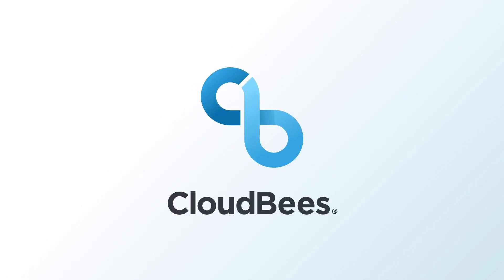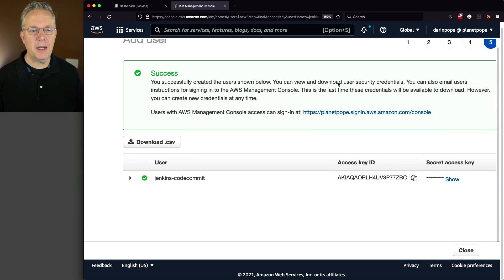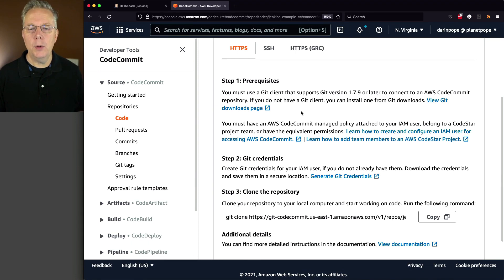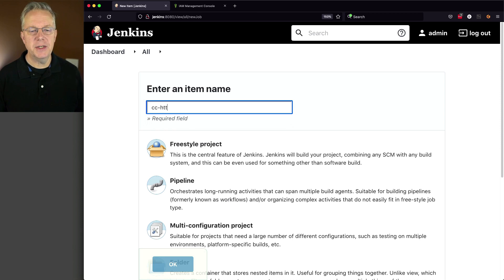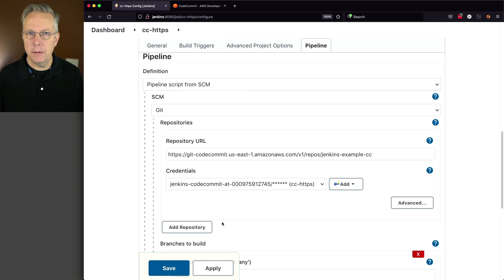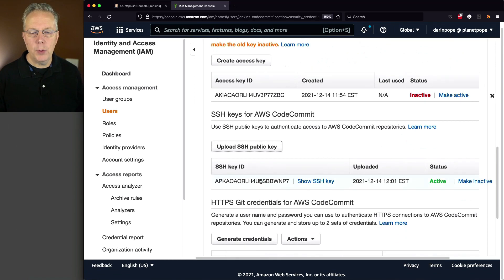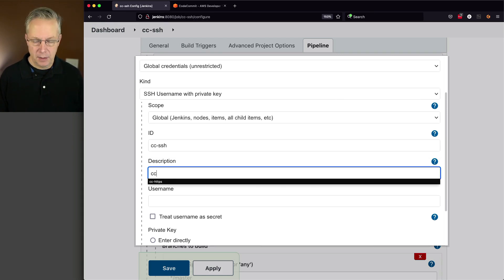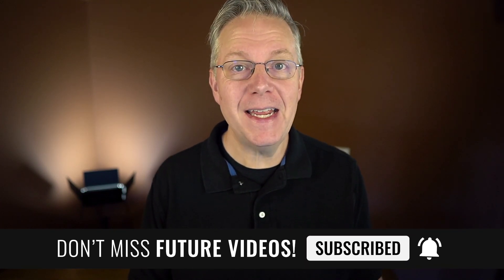Using AWS CodeCommit with Jenkins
Timecodes ⏱:

00:00 Introduction
00:07 Starting point
00:22 Create an IAM user
01:41 Create CodeCommit repository
03:12 Create HTTPS Git credential for AWS CodeCommit
04:41 Create job to use HTTPS credential
07:15 Create SSH key for AWS CodeCommit
08:22 Create job to use SSH credential